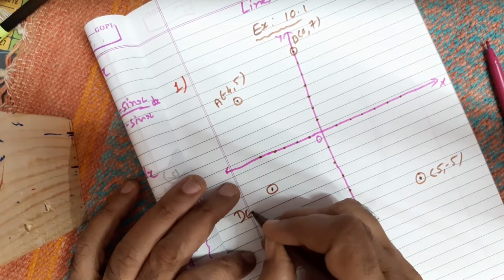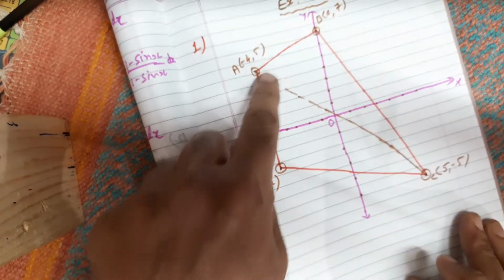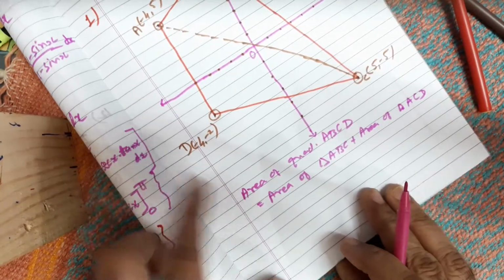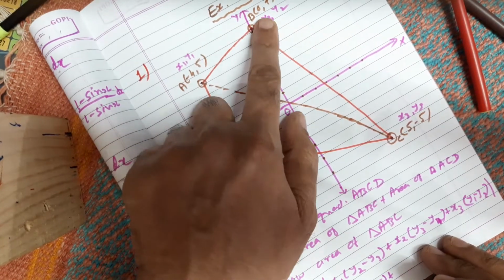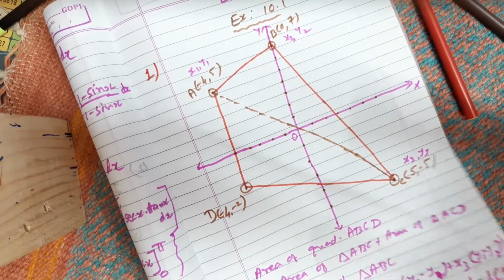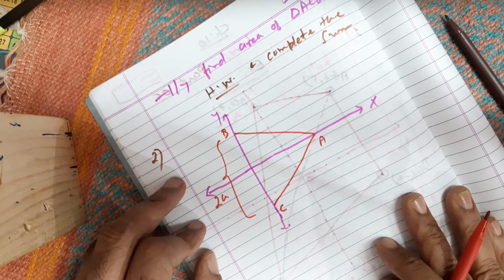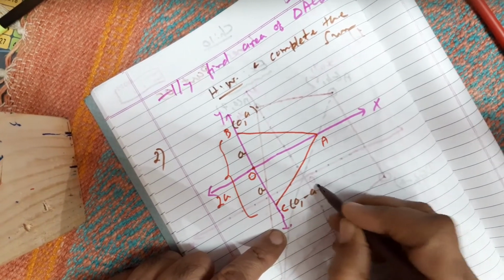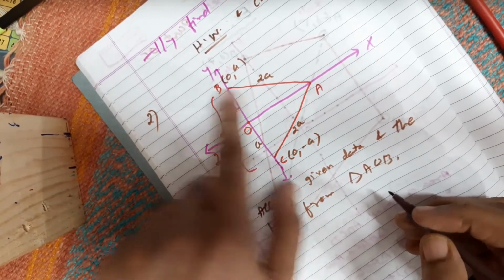STD:11, MATHS, CHAPTER.10, LINES,PART:05,EX:10.1(SUM 1 TO 6)